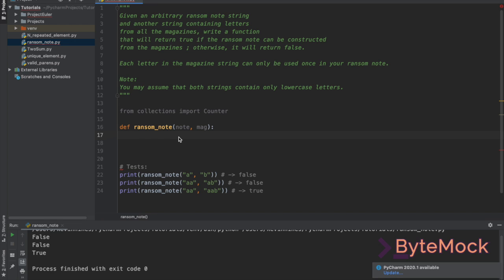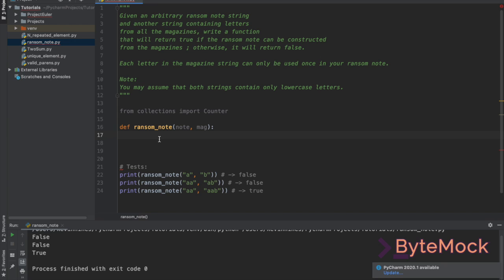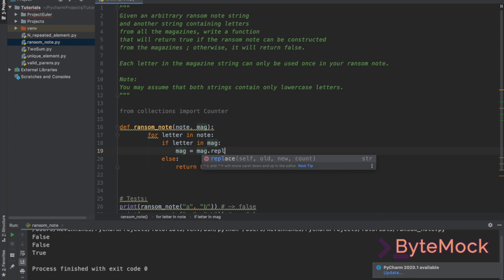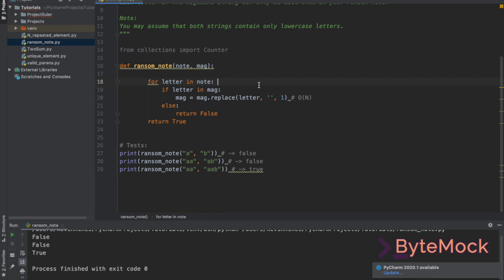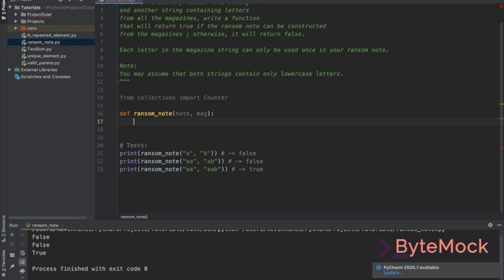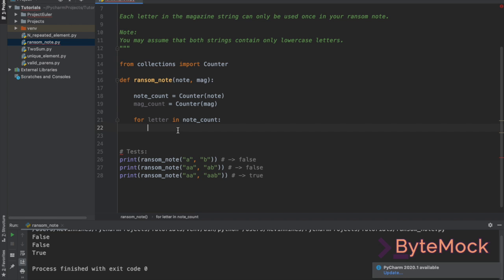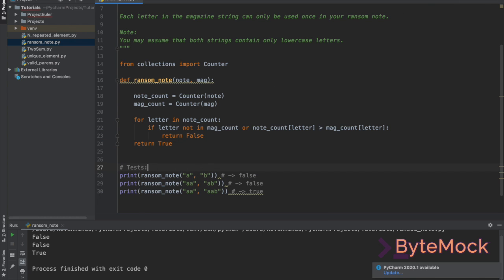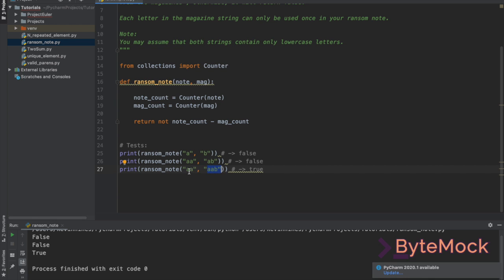Ransom Note | LeetCode Solve